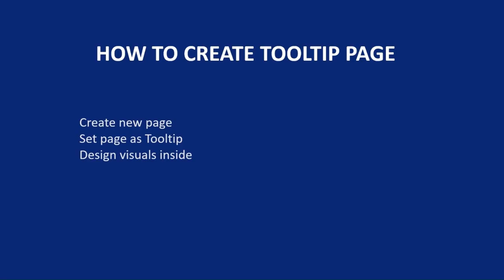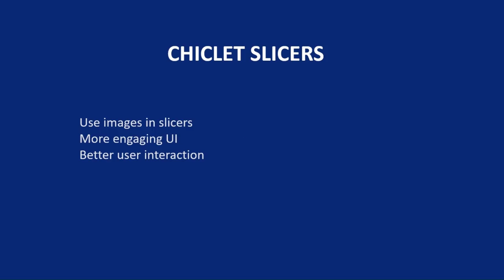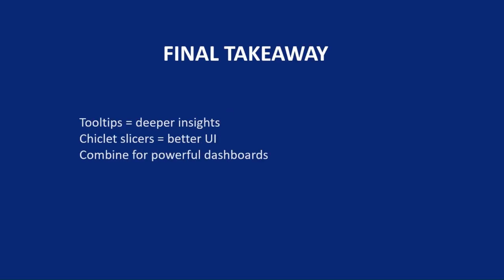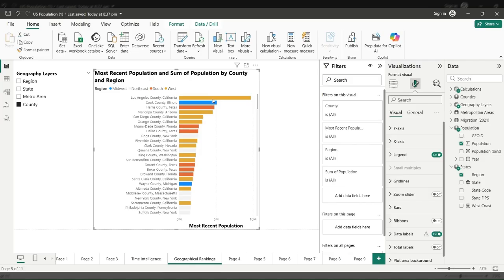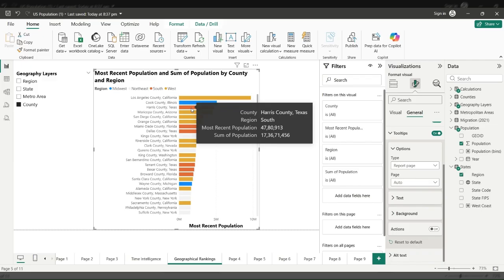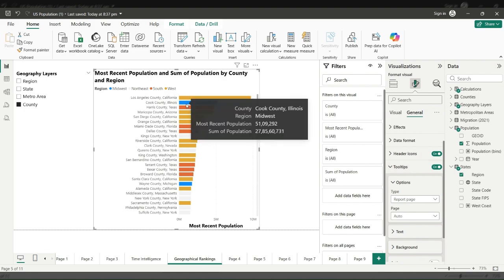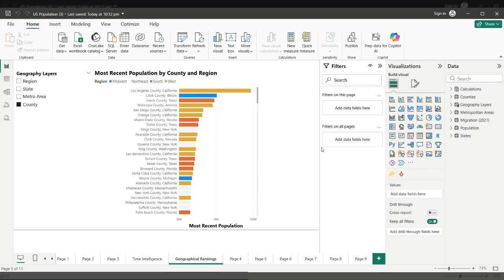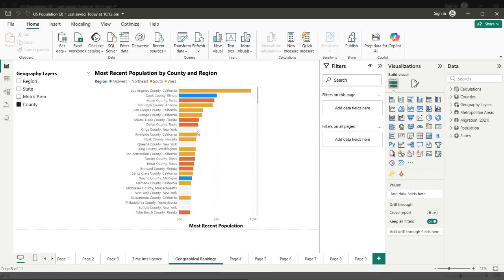Custom Tooltips & Chiclet Slicers in Power BI | Integrating AI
🚀 Want to make your Power BI dashboards more interactive and visually appealing? Learn how to use Custom Tooltips and Chiclet Slicers.

In this video, we’ll show you how to add hidden insights using tooltips and create engaging image-based slicers to improve user experience.

📊 What you’ll learn:
✔️ What are custom tooltips in Power BI
✔️ How to create tooltip pages
✔️ How to add visuals inside tooltips
✔️ How to connect tooltips to charts
✔️ What are chiclet slicers
✔️ How to use images in slicers
✔️ Improve dashboard design & interactivity

💡 By the end of this video, your dashboards will look more professional and feel more interactive.

⏱️ Timestamps:
00:00 Intro
00:20 What are tooltips
01:20 Creating tooltip page
02:30 Adding visuals
03:30 Connecting tooltips
04:30 Chiclet slicers explained
05:30 Setting up images
06:30 Configuring slicer
07:30 Final takeaway